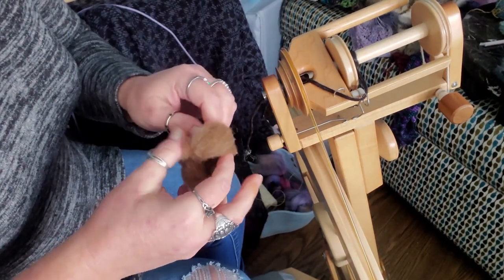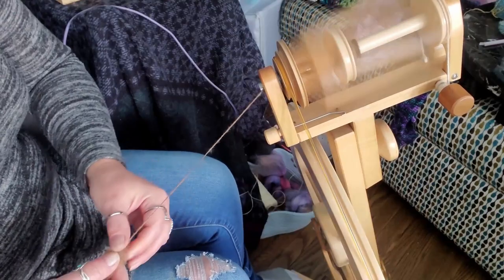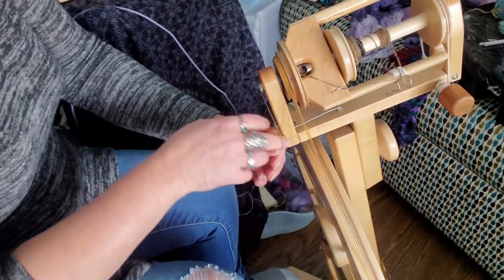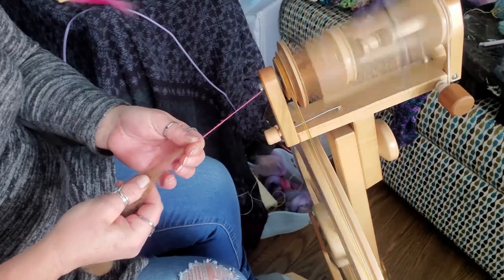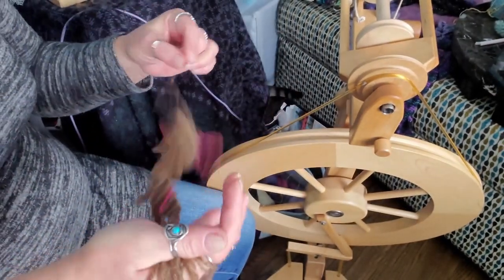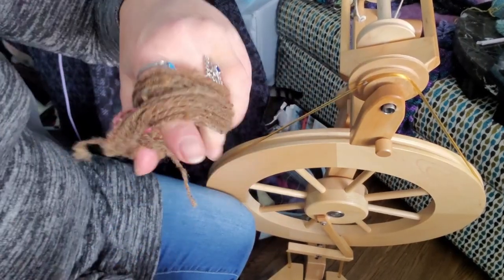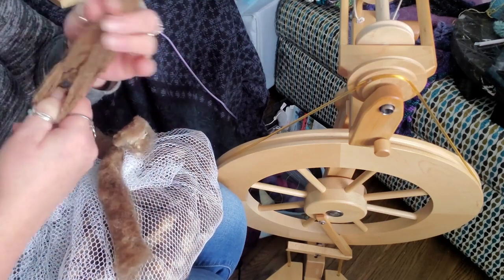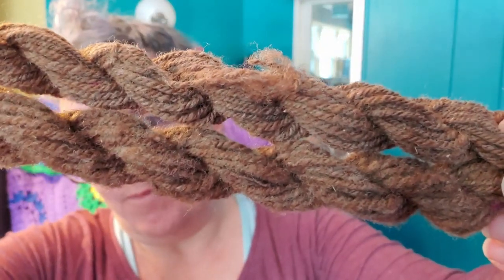Ancient/Endangered Breeds Study: Castlemilk Moorit Part 2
Marie has kindly offered a goody bag to anyone who orders through my videos. Just message her that you found her shop through me, Tamsin of BF Fiber Arts and she'll throw one in for you! Thanks so much Marie!